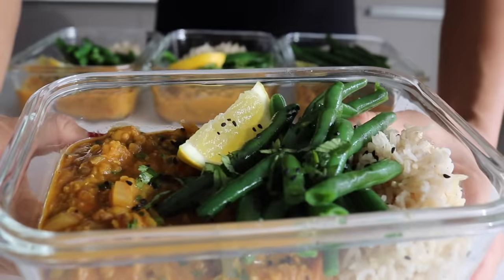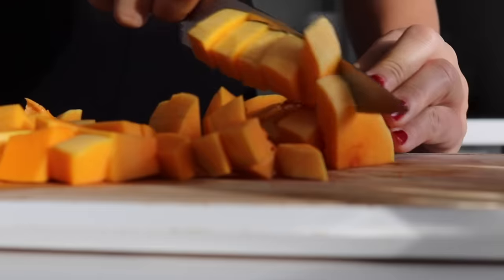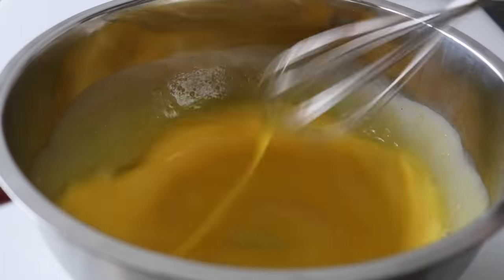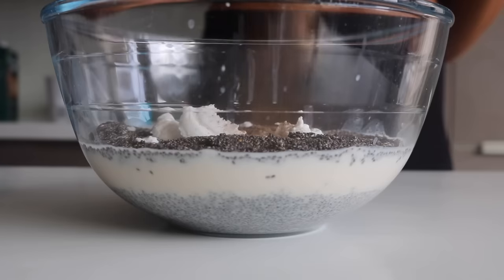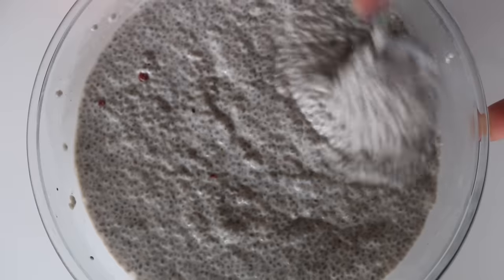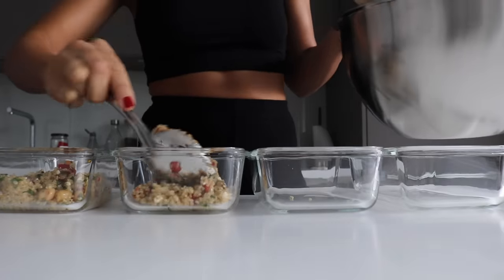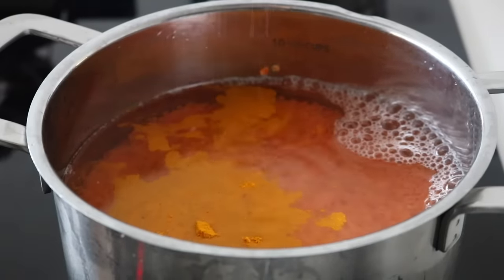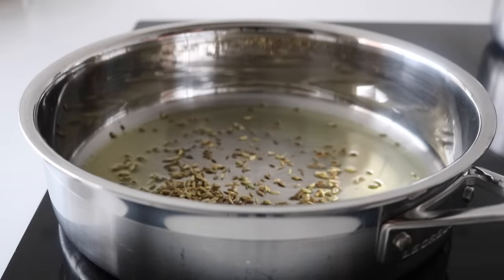MEAL PREP / Healthy & Balanced + Non-restrictive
RECIPES:

Kale and herb frittata (17.5g protein per serving)

100g kale
4 spring onions
10 eggs
Salt & pepper
Large handful of green herbs (coriander, parsley, dill)
100g Greek yogurt
1 tsp. baking powder

Berry & apple chia seed pot (12g protein per serving)

150g blueberries
2 apples
1 tsp. cinnamon (use half for cooked fruit and half for chia seeds)
2 cups almond milk
200g yogurt of choice (I use coconut)
2 tsp. vanilla extract
3/4 cup chia seeds
1 tbsp. goji berries
1 tbsp. nut butter
Extra sweetener (optional)

Butternut squash feta quinoa & chicken (38g protein per serving)

Chicken:
4 x 100g chicken breast
1 tsp. dried oregano
1.5 tbsp. garlic powder
1 tsp. cumin powder
1.5 tbsp. jerk powder
1.5 tbsp. yogurt
salt and pepper
3 tbsp. EVOO

Butternut squash quinoa:
200g cooked chickpeas
1 cup (uncooked quinoa) or 3 cups cooked quinoa
½ butternut squash
75g feta
100g parsley
1 roasted pepper
3 tbsp. EVOO
2 tbsp. lemon juice
Salt & pepper

Red lentil and coconut pot, brown rice & green beans (22g protein per serving)

300g uncooked red lentils (cook with 1tsp. turmeric)
1 white onion
3 garlic cloves
1 inch ginger
1 tbsp. ghee or 2 tbsp. EVOO
½ tsp. mustard seeds
1 tsp. tsp. cumin seeds
½ tsp. fennel seeds
8-10 cardamom pods
½ tsp. chill
1 tbsp. curry leaves
Salt & pepper
1 tin/ 400g plum tomatoes t
1 tbsp. garam masala
½ tsp. turmeric
1 tsp. curry powder
400ml coconut milk
large handful fresh coriander

300g green beans
1.5 tbsp. EVOO
salt

1 cup uncooked brown rice